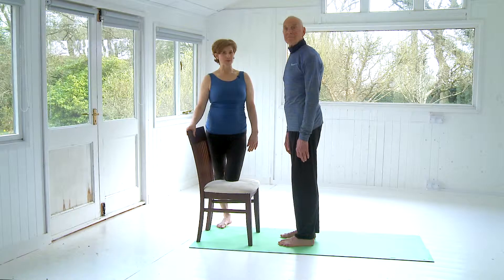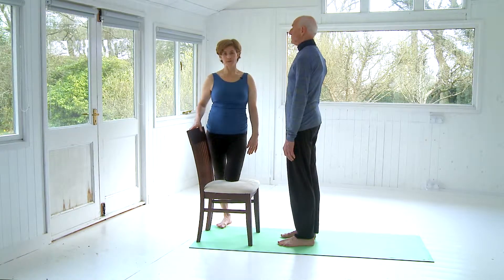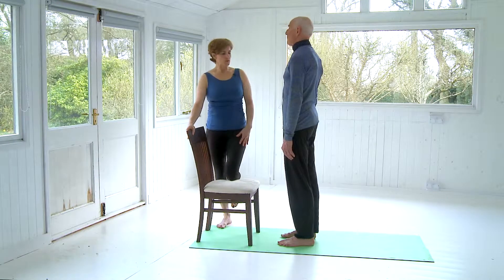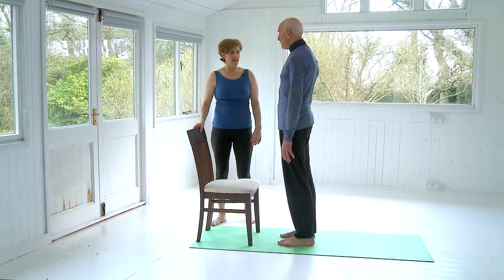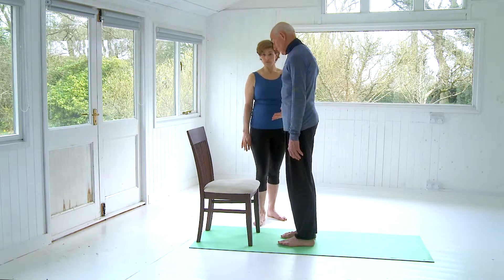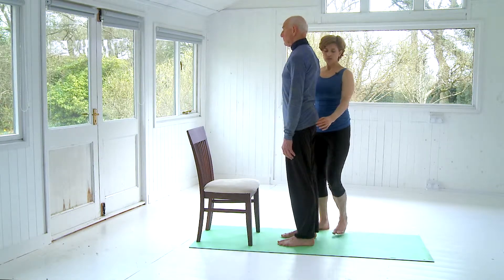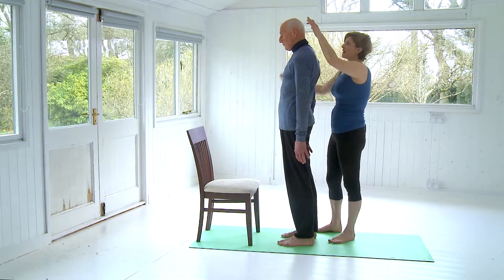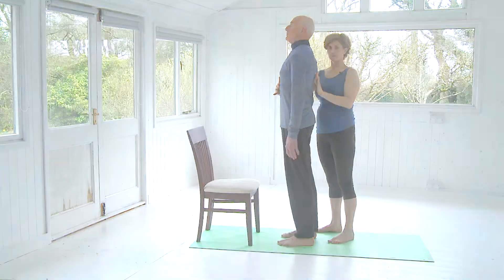Modified Sun Salutations | Lizzie Reumont | Online Yoga | Movement for Modern Life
A fantastic yoga sequence for the less mobile. Ideal for seniors, for those with leg or torso injuries, or those recovering from surgeries - or simply those of us who love to learn how to modify poses. This sun salutation sequence is practiced with a chair at the front of the mat to offer support.